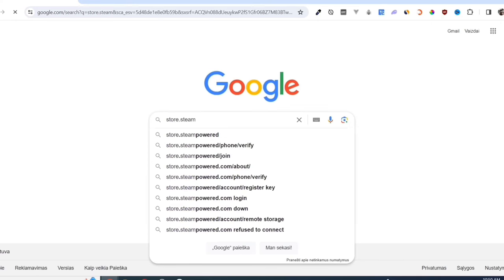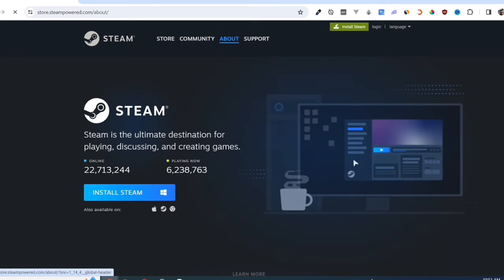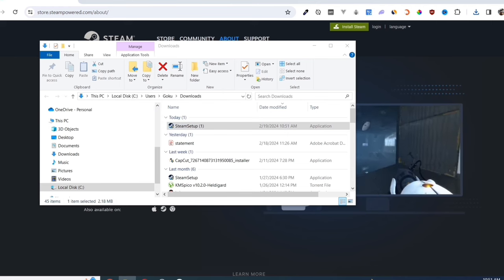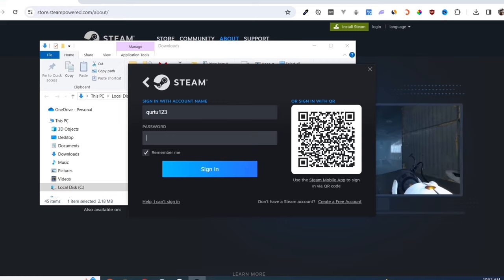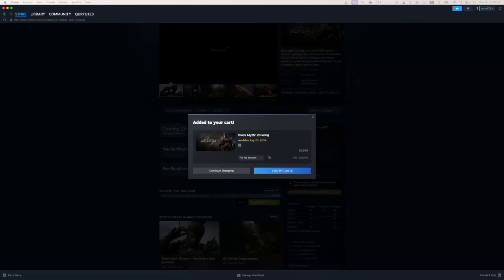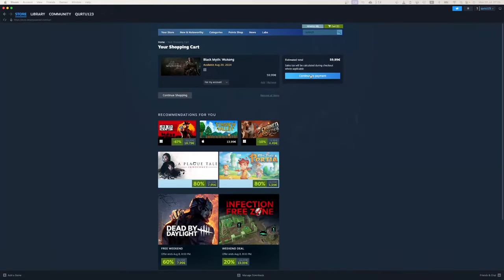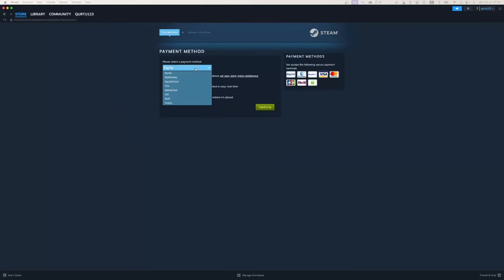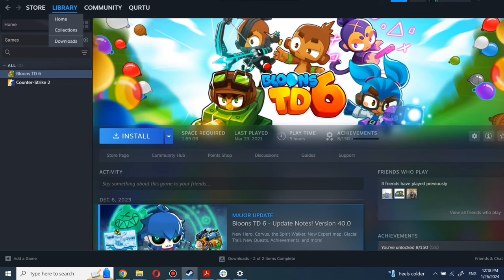How to Download Black Myth Wukong (Step-by-Step)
Black Myth Wukong Download free off hassle guide for pc.